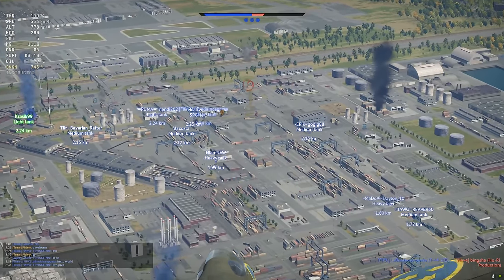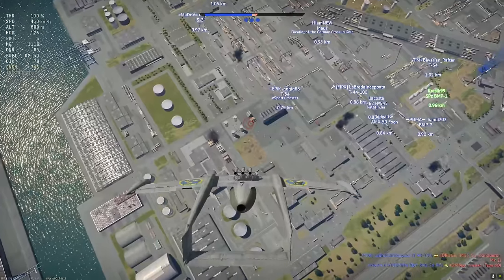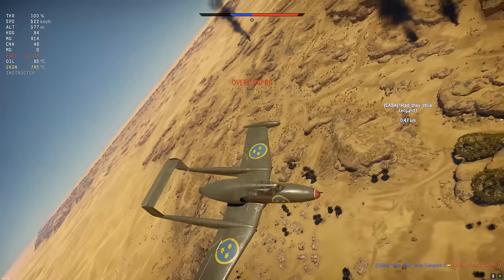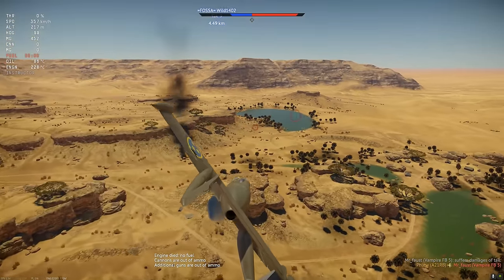LONG LANCE SWEDISH MEATBALL AERIAL TORPEDOES | Not Kidding (War Thunder)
LONG LANCE SWEDISH MEATBALL AERIAL TORPEDOES | Not Kidding (Ware Thunder)